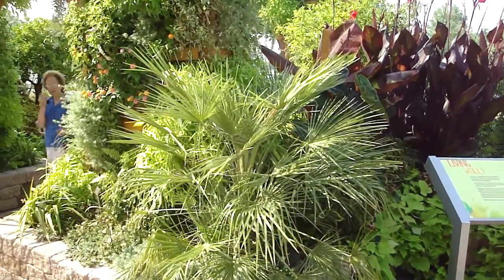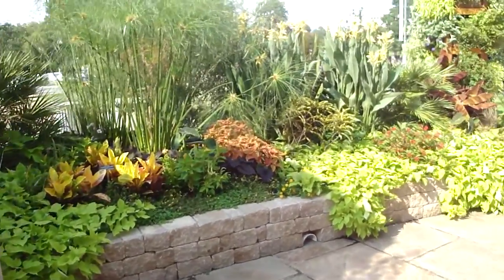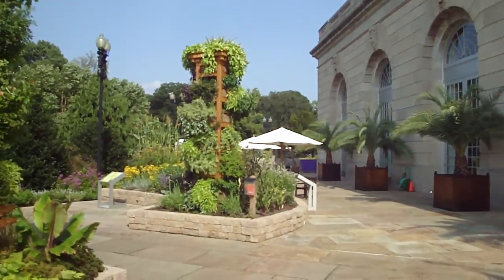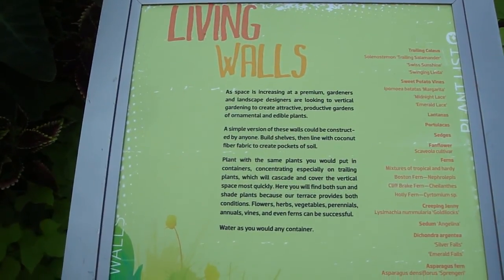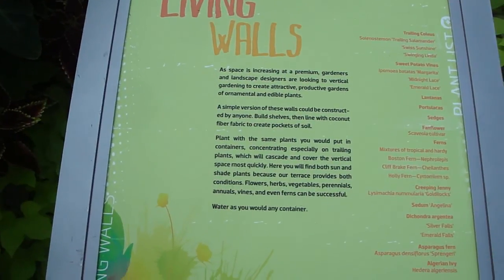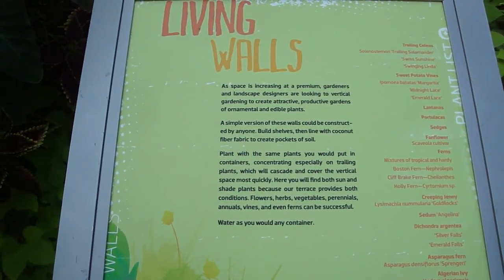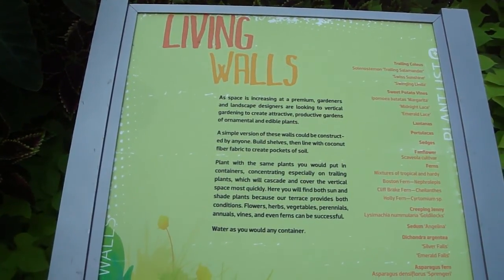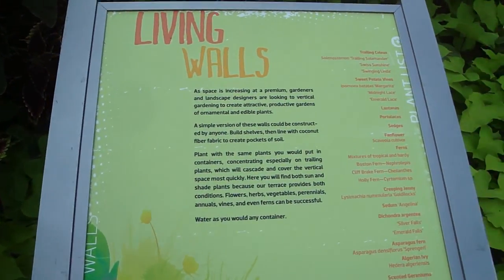US Botonological Gardens Washington DC